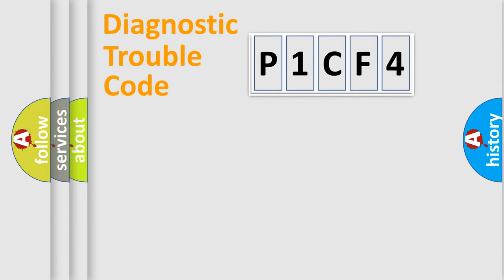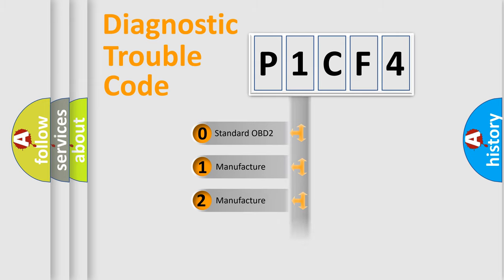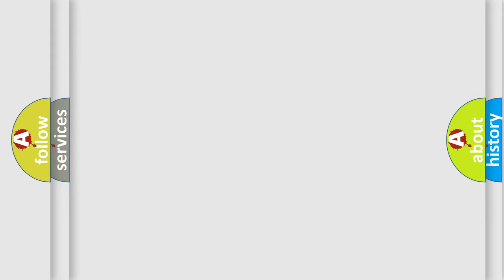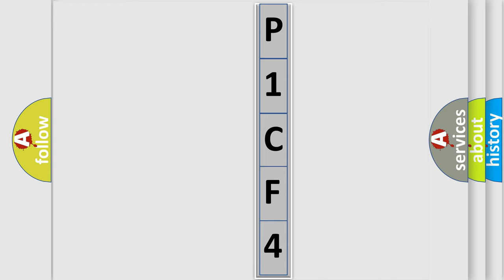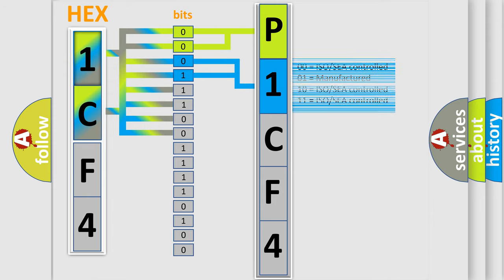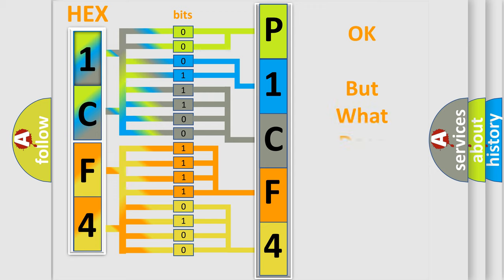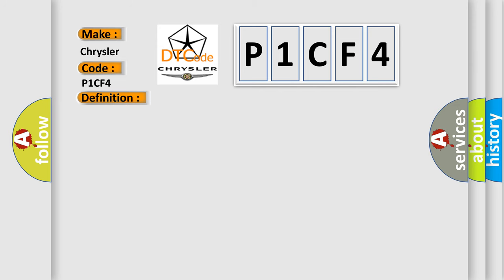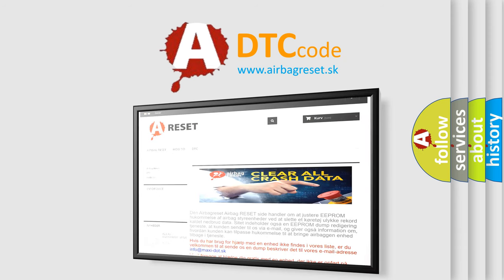DTC Chrysler P1CF4 Short Explanation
Contents:
0:21 Basic DTC analysis according to OBD2 protocol standard.
1:48 Insight into programming
2:58 A diagnostically understandable description of the Diagnostic Trouble Code
3:05 Basic error definition

Make
Chrysler
Code
P1CF4
Definition
No Communication With Rear Wheel Steering Control Module
Cause
RWSCM Class 2 circuit is open, shorted to ground or to B+RWSCM ignition power circuit has a high resistance conditionRESCM main ground circuits has a high resistance conditionRESCM module may have failed and is pulling the circuit low